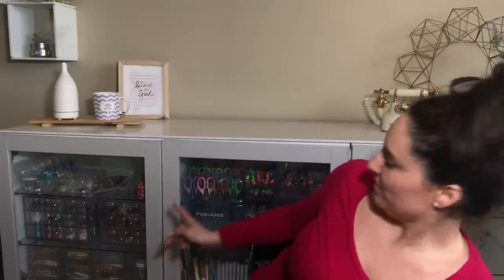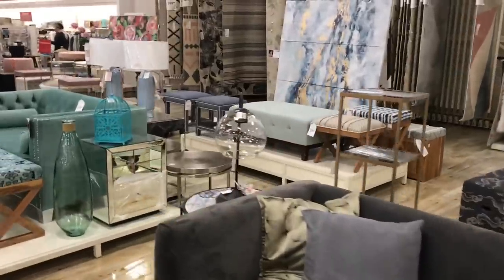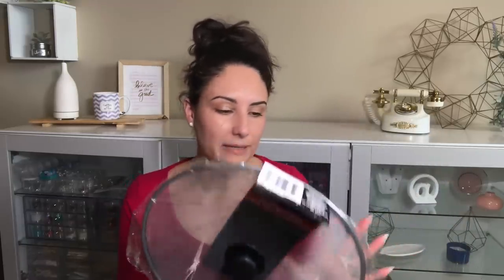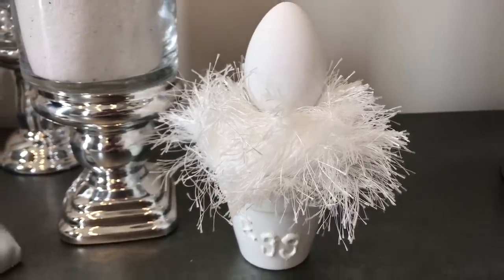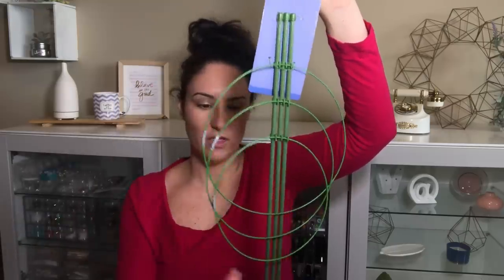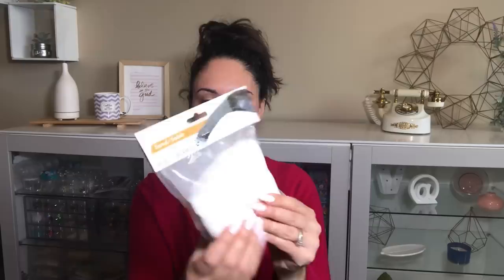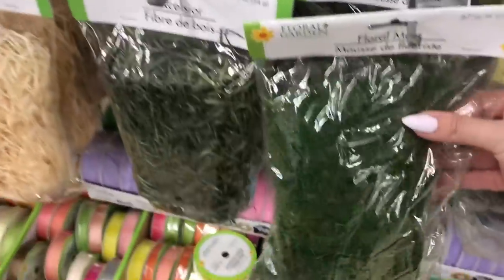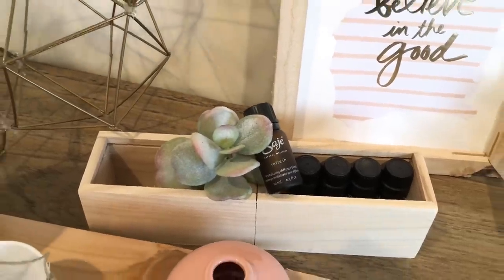NEW DOLLAR TREE HAUL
Hello everyone,

I hope you enjoy this Dollar Tree Haul that I am sharing with you today, I found some great finds from the dollar tree including Dollar Tree DIY craft items, and Dollar Tree kitchen items

ASMR Videos

DOLLAR TREE MINIMALIST WOOD DECOR how to mod podge transfer an image to wood and how to make a wood plant stand

MORE $1 DOLLAR TREE DIYS

If you would like to write to me:
Cambridge, Ontario
N3C 0E6

Tools I use in my crafting sessions
We are Memory Keepers paper score board and trimmer
We are Memory Keepers Fuse Tool
Recollections heating gun
We are memory keepers crop a dile
TomBow mono liquid glue
Ink of Stella glitter brush
We are memory keepers quickstick
Novo smooth precision glue stick
Aleene’s Tacky Glue stick
Zig Zag 2 way glue
Ranger Liquid Pearls
Ranger Oxide Distress Ink
Ranger Distress Ink
E6000 Glue

We are Memory Keepers score board and trimmer
Recollections heating gun
Ranger Liquid Pearls
Ranger MINI Distress Ink
E6000 Glue with precision tips